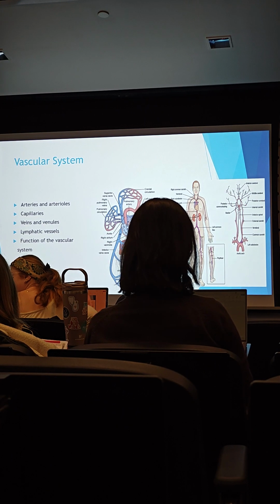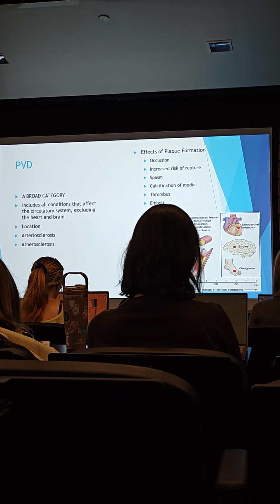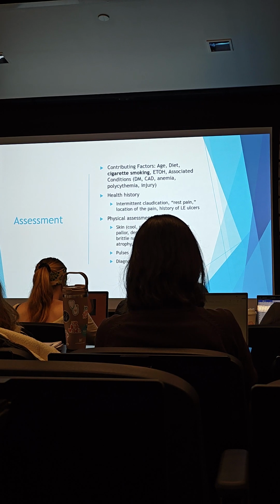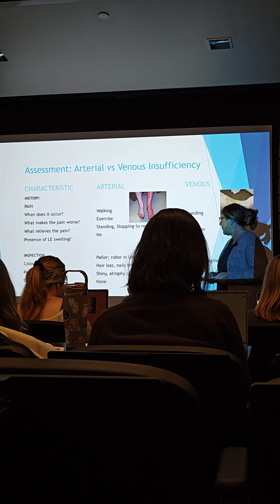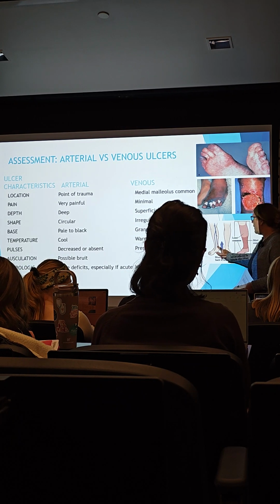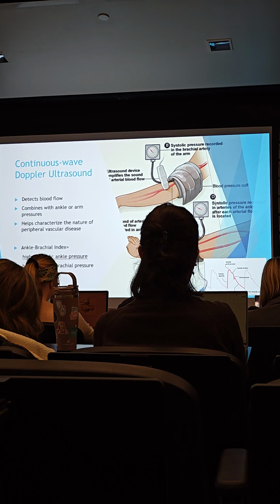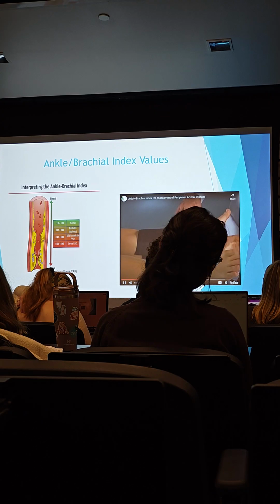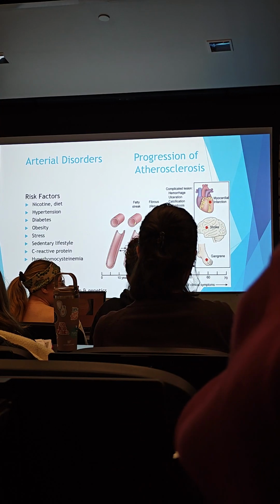205 vascular lecture Part 1